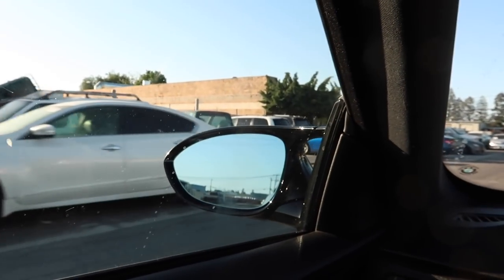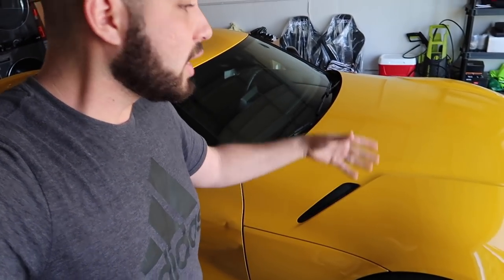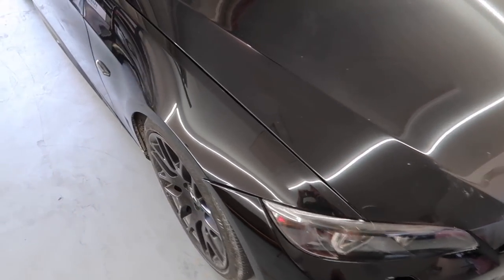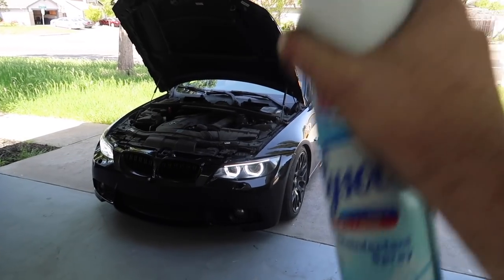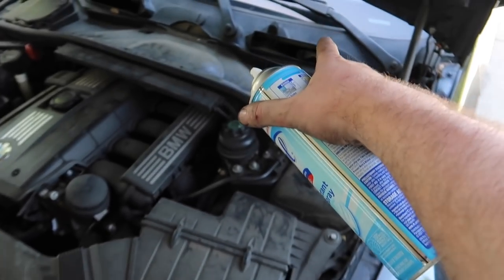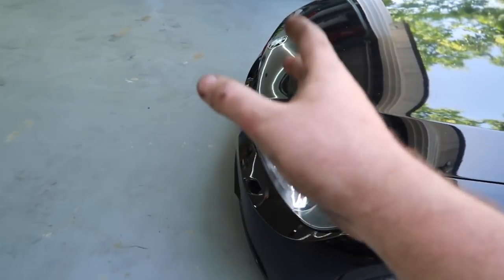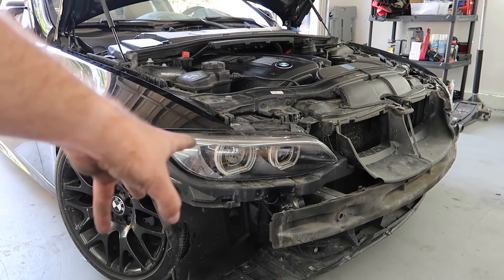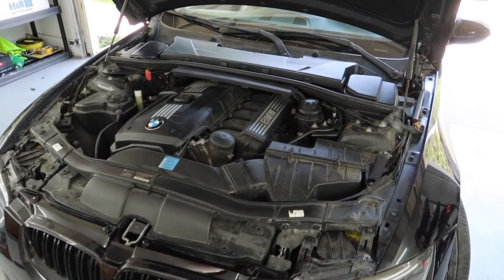THE E92 IS BACK AND FULLY PAINTED! BEST DAILY EVER 🥰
F80 M3 MOD LIST:
Exhaust System:
Carbon Shark Fin:
Carbon Grills:
Wheels:
Suspension:
Steering wheel:
Ambient Light:
Strut Bar:
Oil Cooler:
KiesMotorsports (NOUR5)
SimplyCarbonFiber (NOUR10)
BurgerTuning
FCP EURO
AzaAutoWheel
Suvneer
SSR Performance
Valvetronic (NOUR)
RoughCountry
TireWheelZone